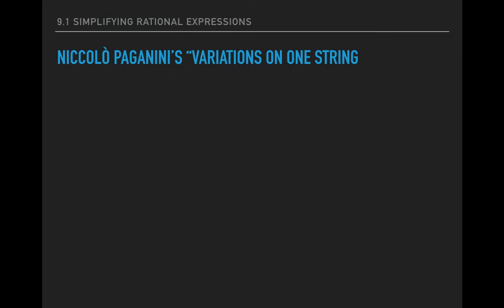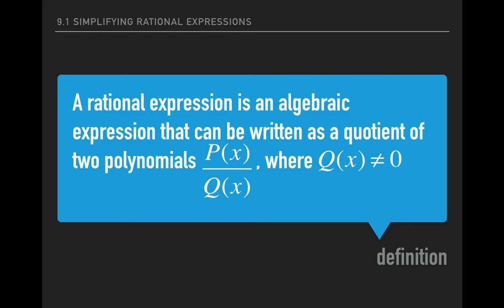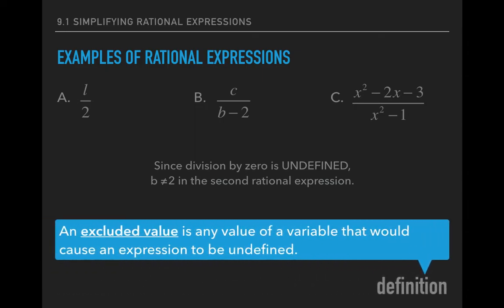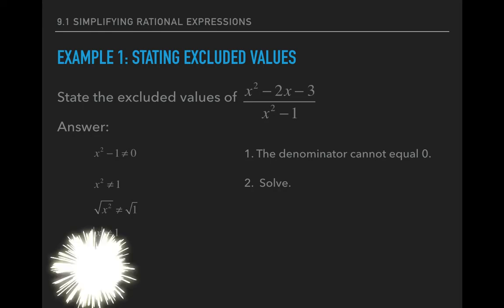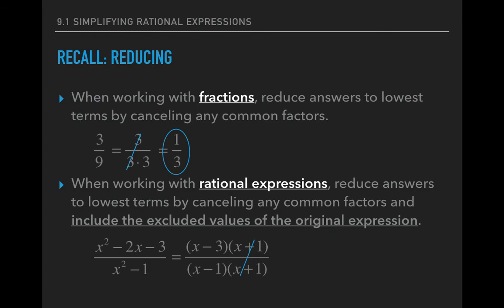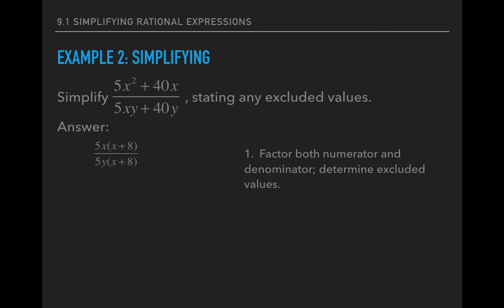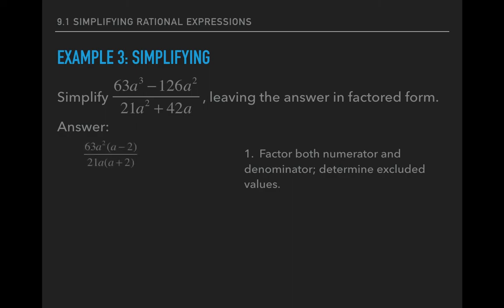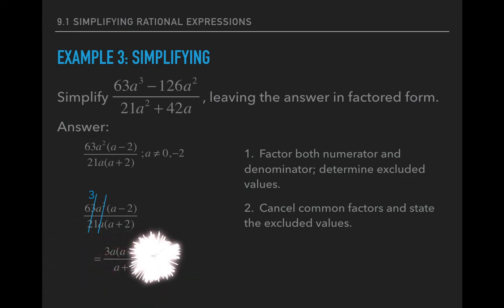Alg2 9.1 Simplifying Rational Expressions